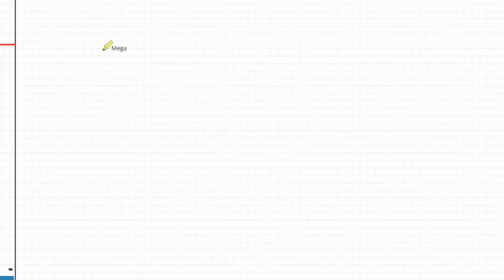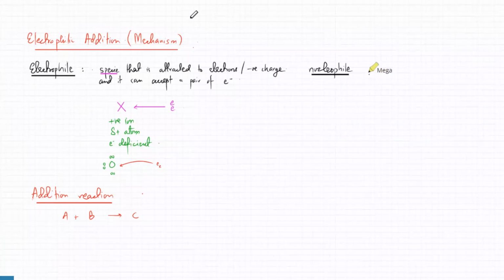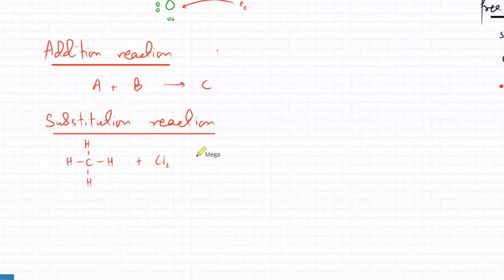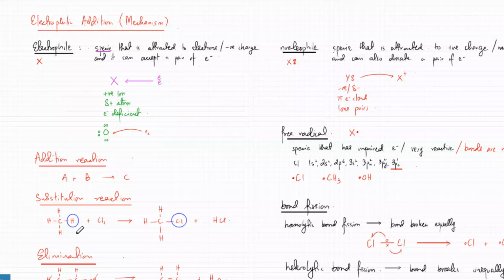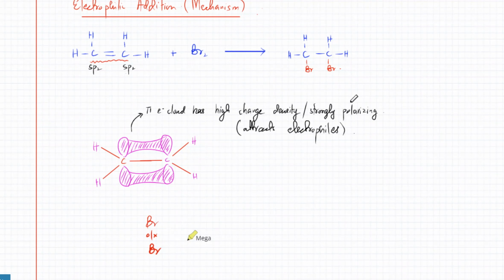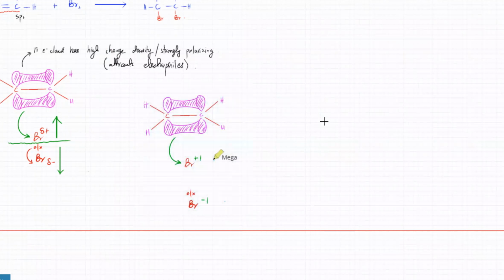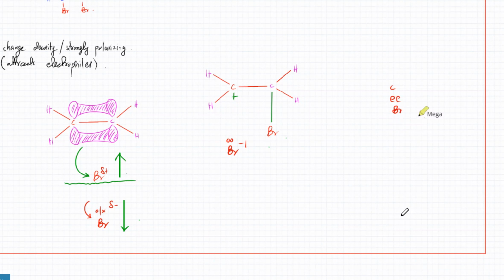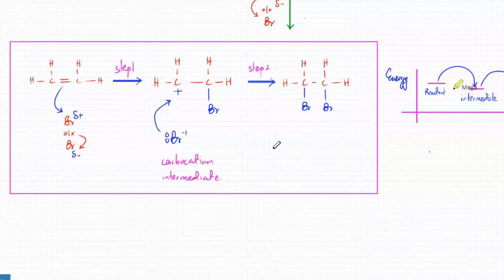24 Feb 2022 - AS Chemistry - Organic Chemistry - Electrophilic Addition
24 Feb 2022 - AS Chemistry - Organic Chemistry - Electrophilic Addition